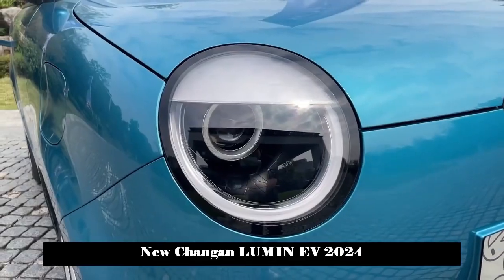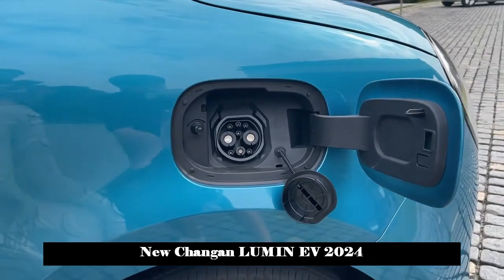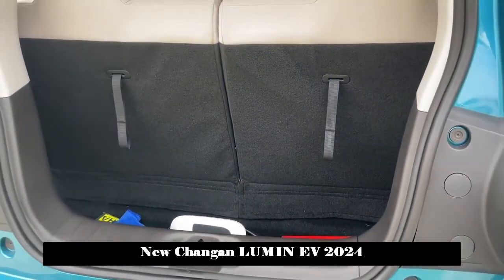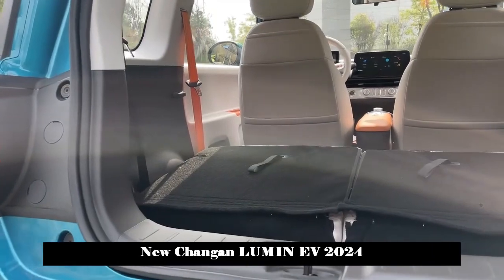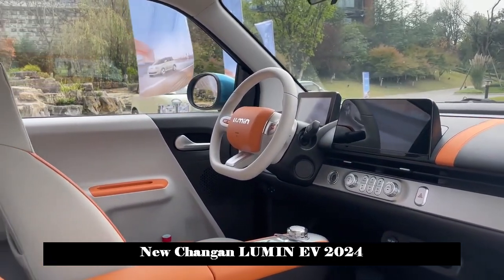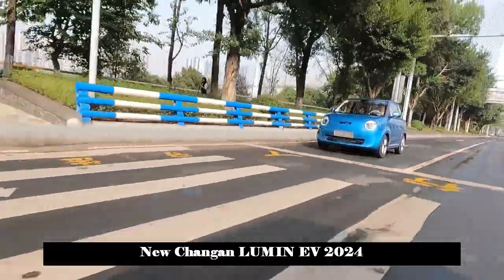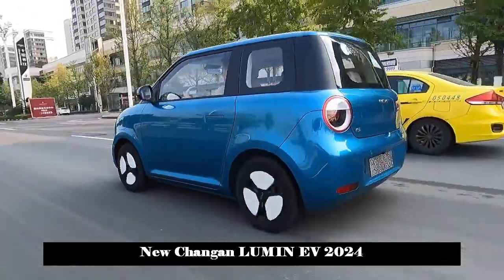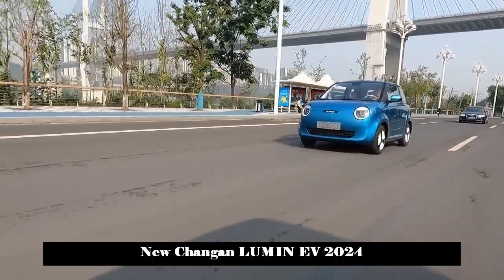Is New Changan Lumin EV 2024 a Ladies' Favorite? In Blue Color Design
In terms of appearance, Changan Lumin adopts a family-style design language and continues the appearance of the previous car, with a cute, compact and round shape. The front fascia adopts a closed front grille design, and the round split headlights are quite recognizable.

Changan Lumin uses hidden door handles and low wind resistance wheels. The back of the car is as sleepy as the headlights, simple and cute. In terms of body size, the length, width and height of the car are 3270/1700/1545 mm, respectively, and the wheelbase is 1980 mm.

In terms of interior, Changan Lumin adopts a dual-screen design with a 10.25-inch moving central control screen and a highly technological three-spoke steering wheel. It also supports reverse imaging, voice control, mobile phone interconnection, remote air conditioning and other functions.

In terms of power, the new model is equipped with a permanent magnet synchronous motor with a maximum power of 35kW, a CLTC comprehensive cruising range of 301 km, and supports fast charging and scheduled charging functions.

Its price is expected to be no more than 70,000 Yuan.